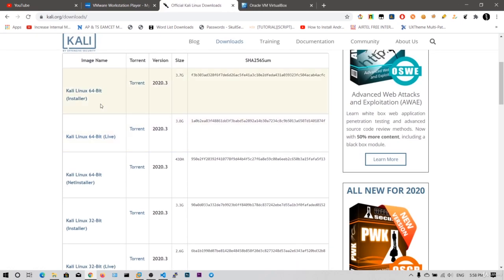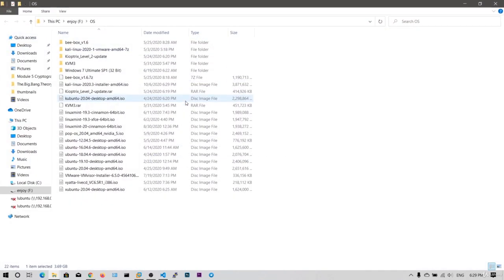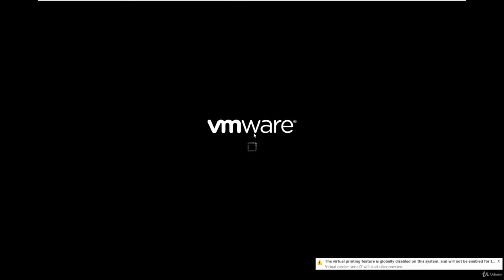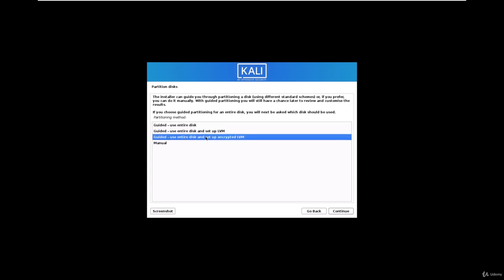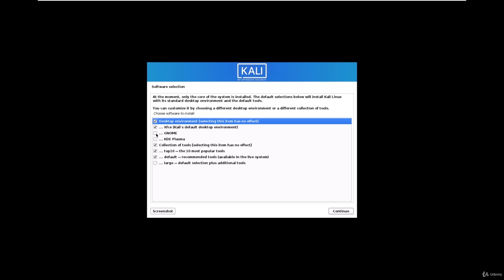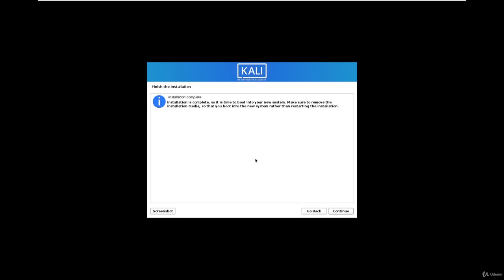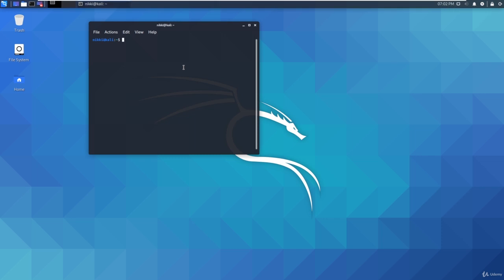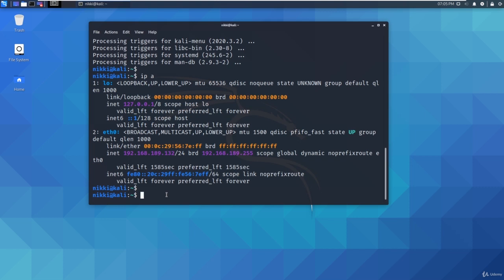Installing Kali Linux as Virtual Machine Part 1 for Ethical Hacking cybersecurity course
"Mastering Ethical Hacking: Installing Kali Linux as a Virtual Machine (Part 1)"

🔒 Explore the world of ethical hacking and cybersecurity with our comprehensive video series! 🌐

Are you ready to dive into the exciting realm of ethical hacking? Join us in this action-packed YouTube tutorial, the first part of our "Mastering Ethical Hacking" series. In this episode, we'll guide you through the essential steps to set up your very own Kali Linux virtual machine—a crucial foundation for your ethical hacking journey.

📌 What to expect in Part 1:
1. **Introduction to Ethical Hacking**: Gain a clear understanding of what ethical hacking is and why it's a vital skill in today's digital landscape.
2. **Setting the Stage**: Learn why Kali Linux is the go-to operating system for penetration testers and ethical hackers, and grasp the benefits of using it in a virtualized environment.
3. **Choosing a Virtualization Platform**: Discover popular virtualization platforms like VirtualBox and VMware, and find out which one suits your needs best.
4. **Downloading Kali Linux**: Follow our step-by-step guide to downloading the latest version of Kali Linux for your virtual machine.
5. **Virtual Machine Configuration**: Learn the optimal configuration settings for your Kali Linux VM to ensure smooth performance and efficient resource utilization.

In the upcoming video, "Mastering Ethical Hacking: Hands-On with Kali Linux (Part 2)," we'll delve even deeper. You'll discover how to install essential tools on your Kali Linux virtual machine, understand the Linux file system, and begin your journey into practical ethical hacking techniques.

🛡️ Your journey to becoming an ethical hacking pro starts here!

📆 Release Date: [Every Day]